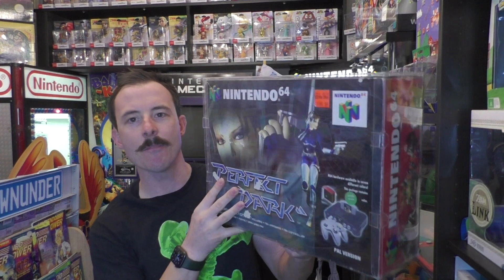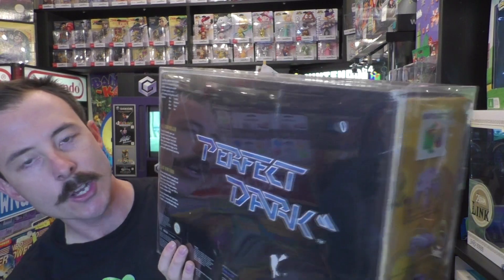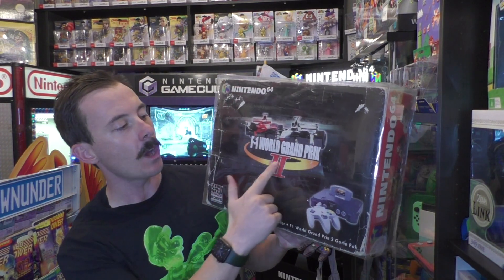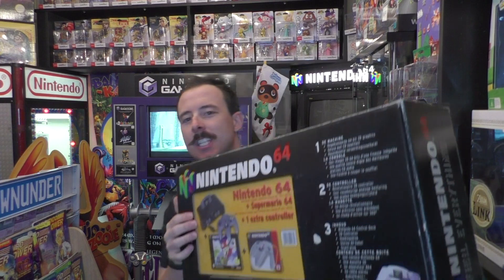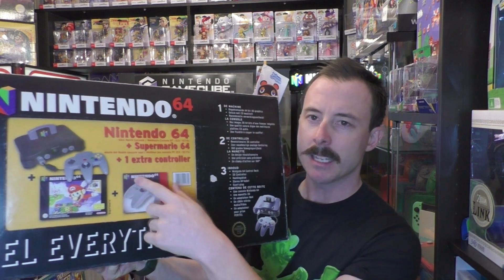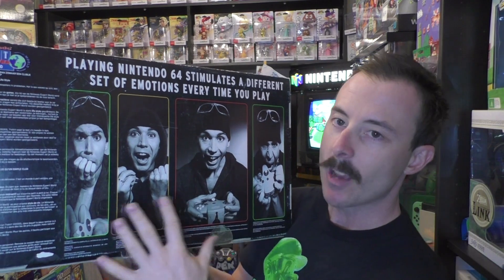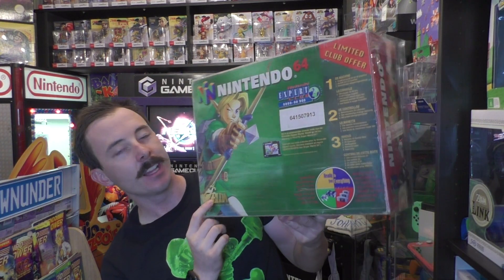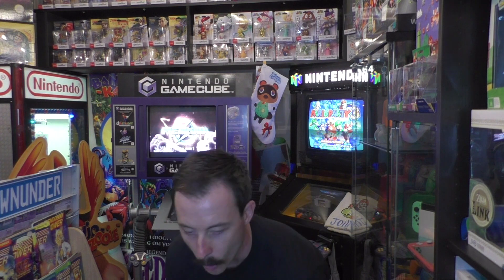Top 5 rarest Nintendo 64 consoles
I have almost 40 boxed Nintendo 64 consoles in my collection. In this video, I went through all my consoles and worked out what are the 5 most rarest Nintendo 64 Special Editions I have in my collection. Enjoy